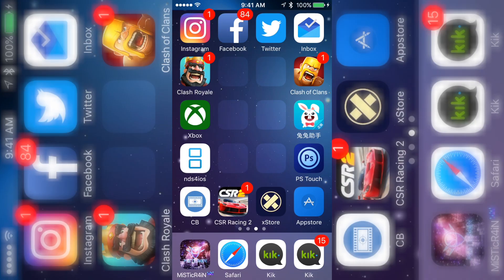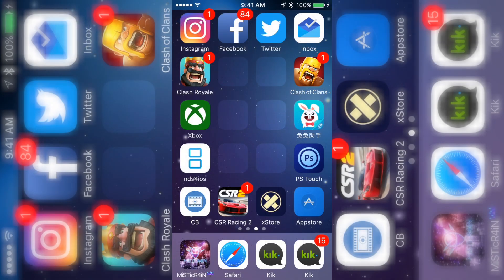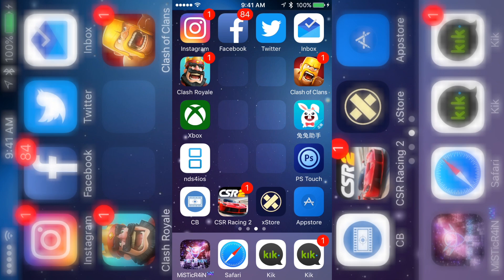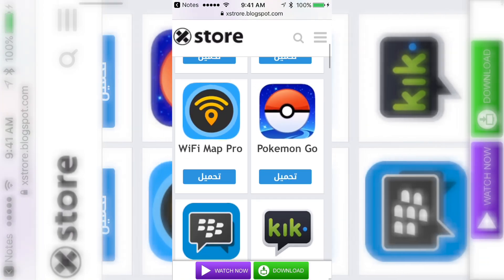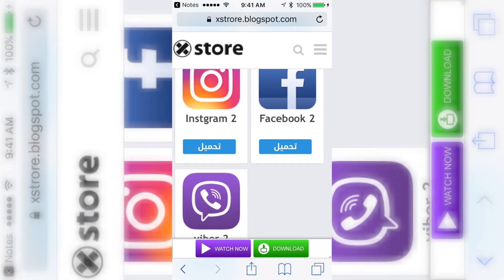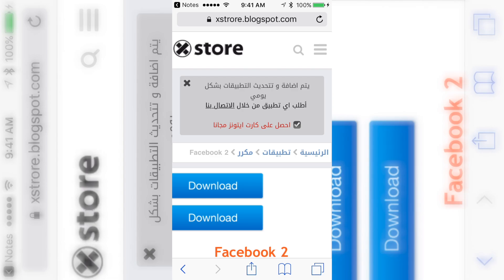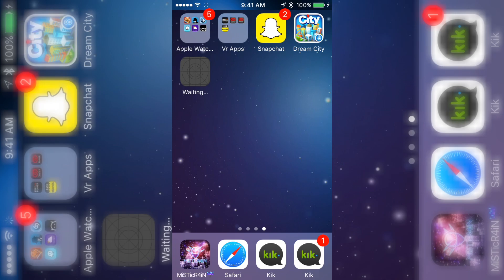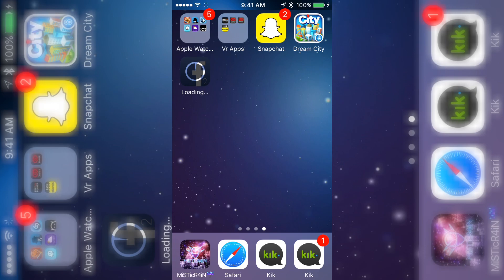How To Get Duplicated Apps and More On The Same iOS Device! (No Jailbreak)(No Computer)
New Updated Tutorial!

Ever wanted to switch between Instagram, snapchat, Facebook, or Kik  accounts without signing out? This a way to have multiple versions of the same apps on the same iOS Device.

Song - Area21 - Girls